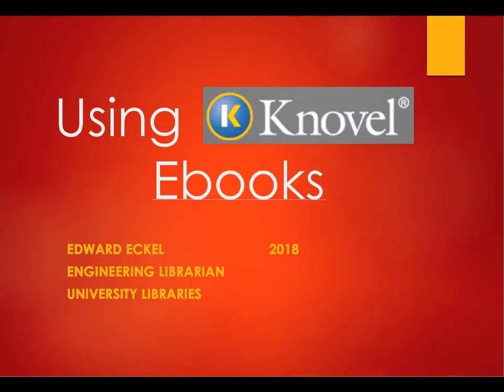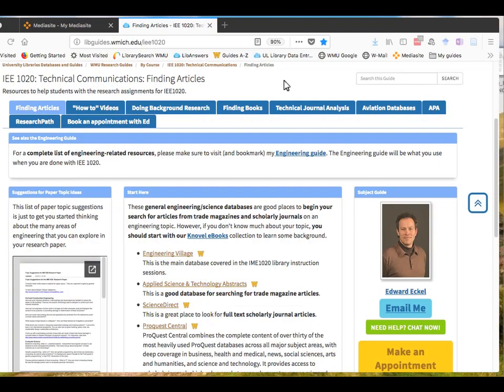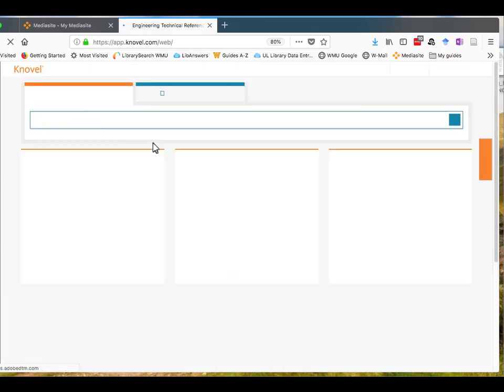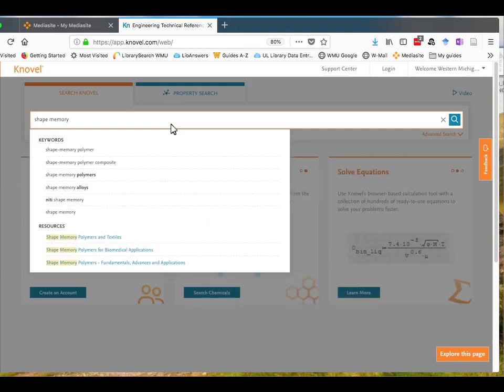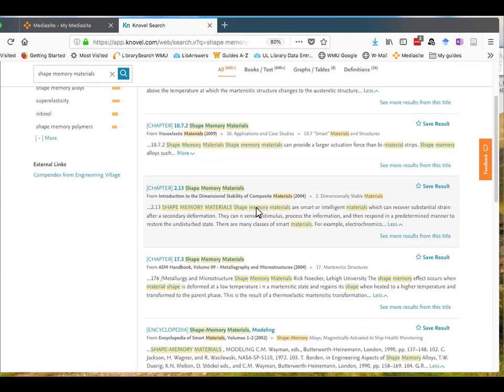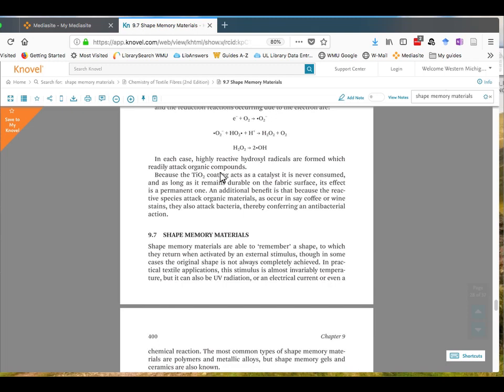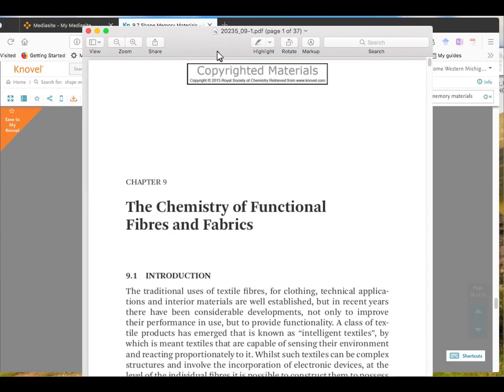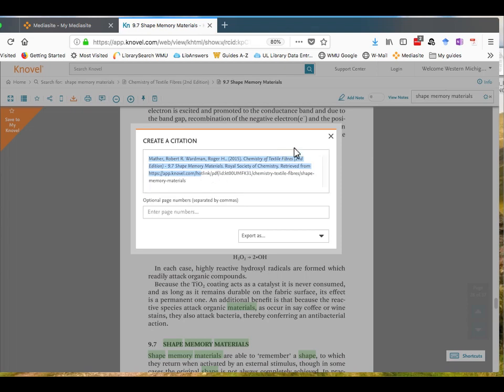Using Knovel eBooks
This this tutorial teaches you how to use the Knovel engineering eBooks site for your research paper.